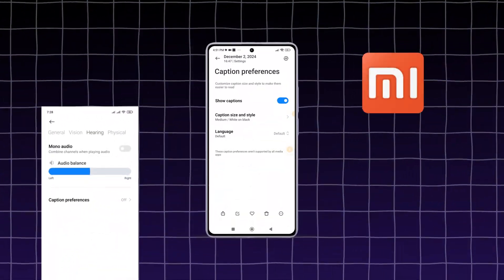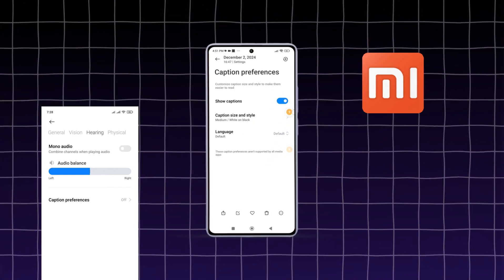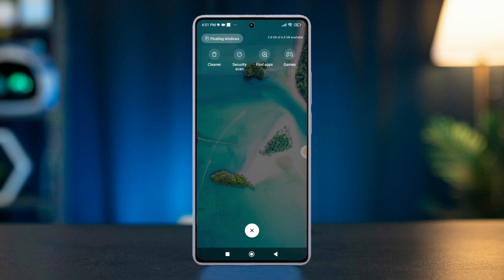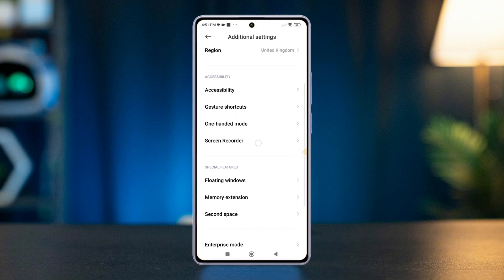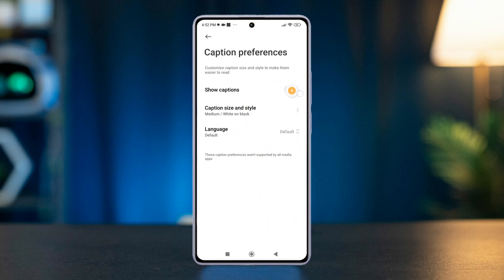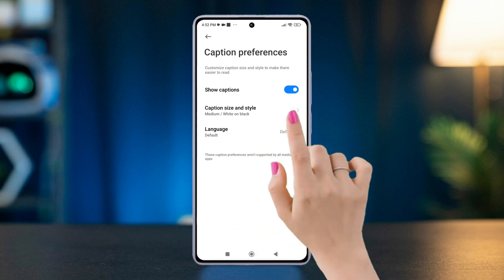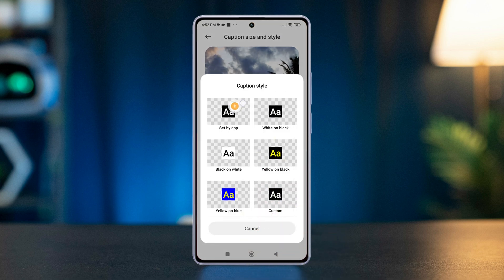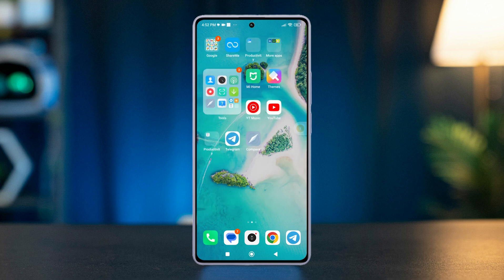How to Turn On/Off Live Caption on Xiaomi Phones | Show Live Subtitles on your Mi Phones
If you enable captions on Redmi or POCO you can use live subtitles on your Xiaomi phone! So in this video, you'll learn to show live captions on your Redmi screen and also the process of getting rid of the screen captions on your Xiaomi phone in case you might want to!

To access the Live captions on POCO or Redmi you will need to know how to open the MIUI accessibility settings! So I'll show you what the Xiaomi accessibility features are so that you can enable or disable live captions on your POCO or Redmi phone whenever you want!

00:01- Video Intro
00:19- The Tutorial
00:57- Tutorial End